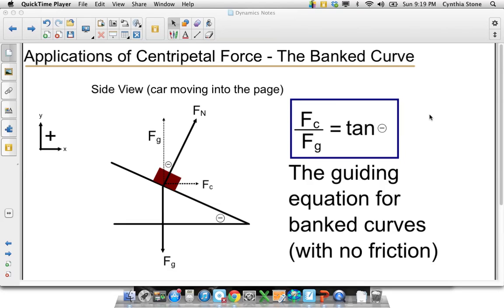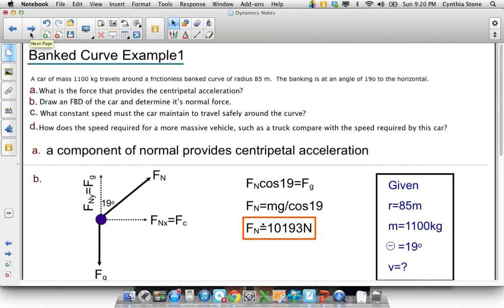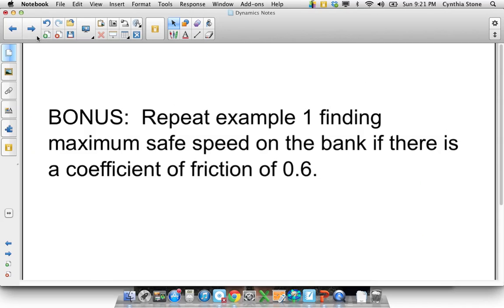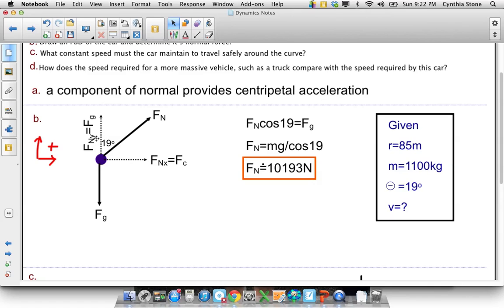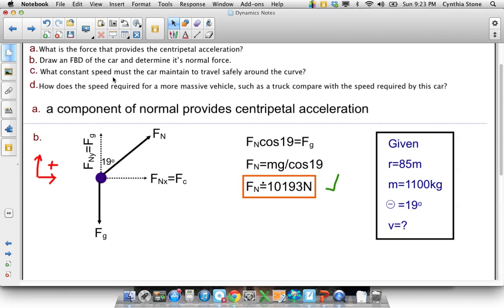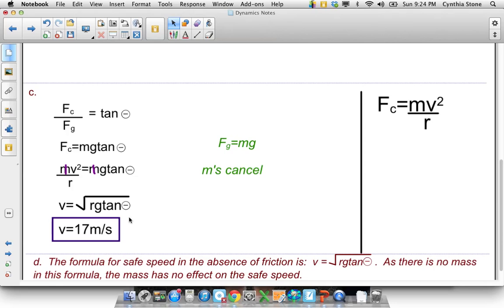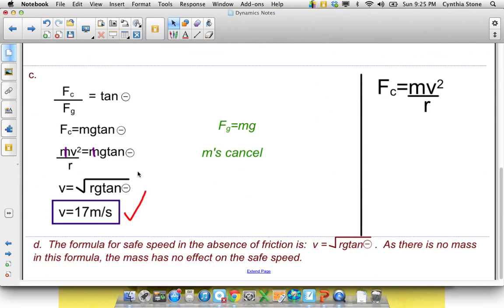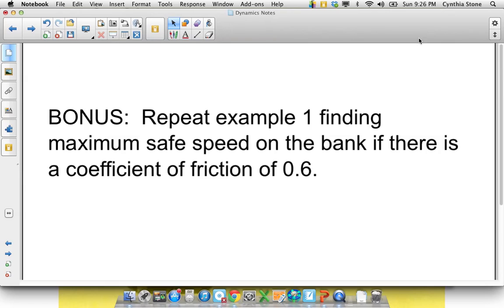Banked Curve Examples